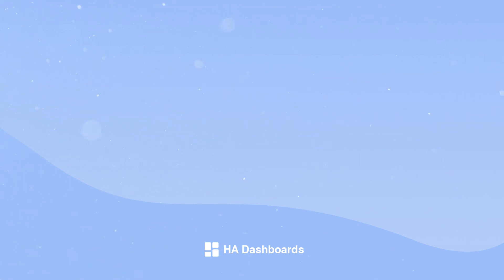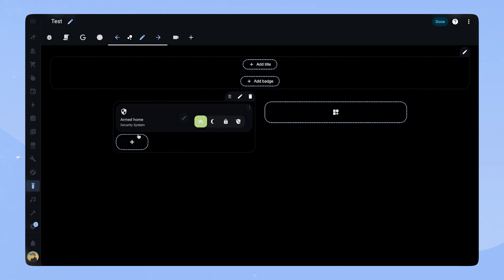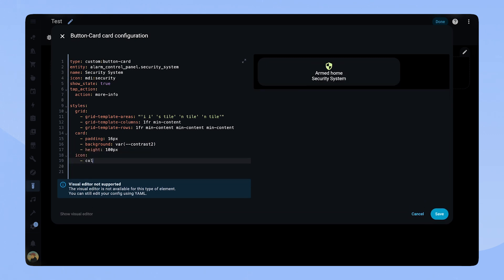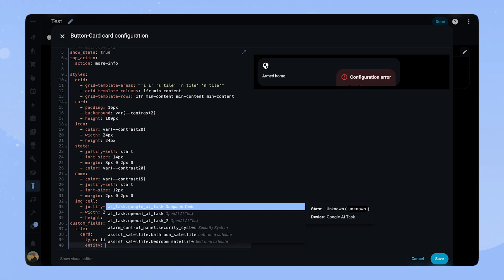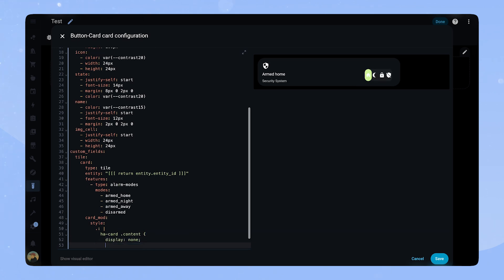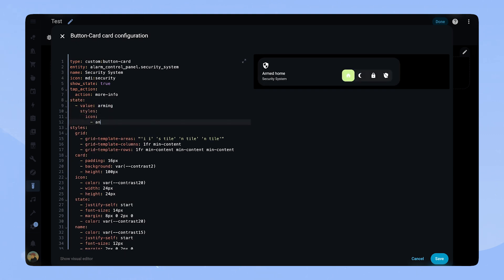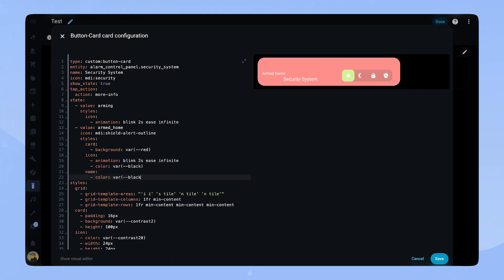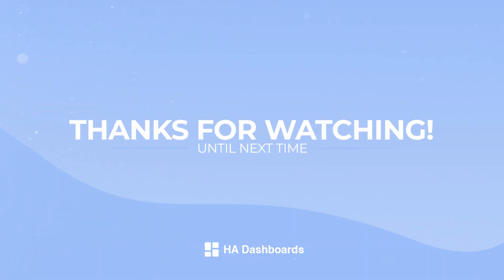Custom Security Card for Home Assistant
In this video, I’ll show you how to create a custom security card for your alarm control panel entities in Home Assistant. Please make sure you have button card and card mod installed.

⚙️ Devices from my Smart Home*

Home Assistant Server (Intel NUC)
Hue Lights
Sonoff Presence Sensor
Aqara Contact Sensor
Hue Dimmer Switch
Eufy Camera
Nuki Lock
Tado Thermostat
Apple TV 4k
Dog Tracker (Tractive)

🎵 Music